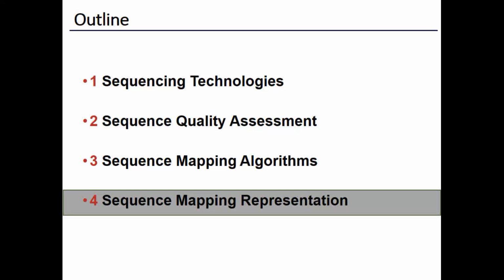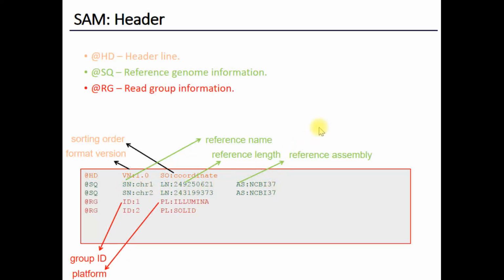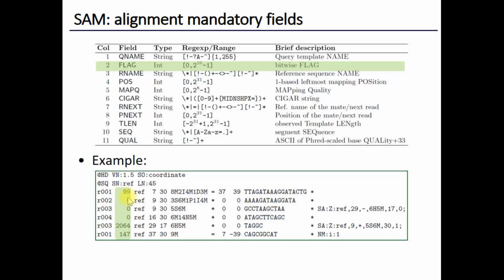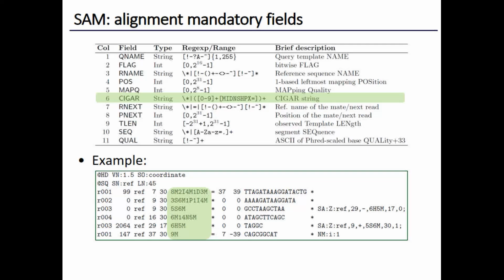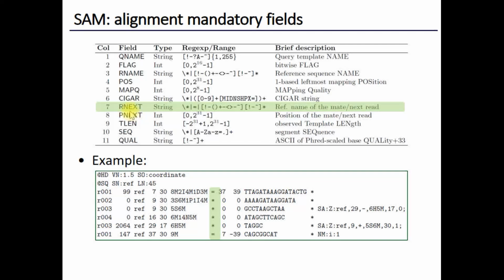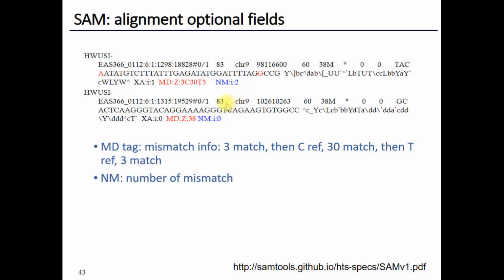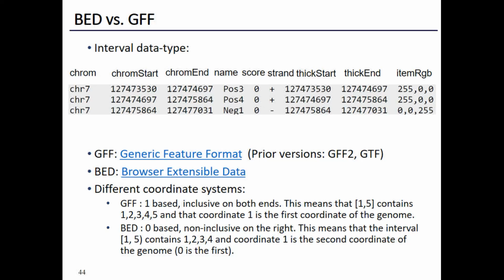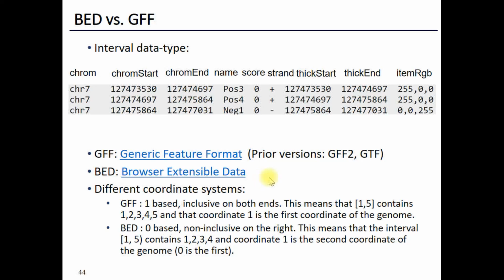Module3 Lec3 NGS part4 SAM